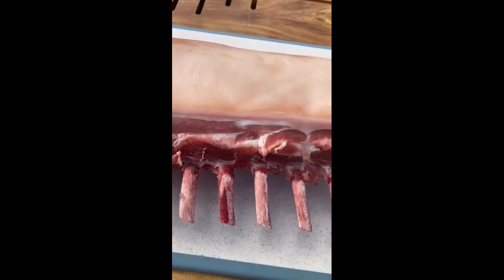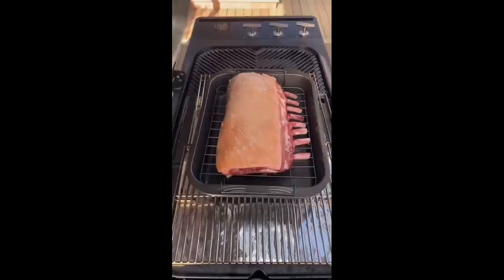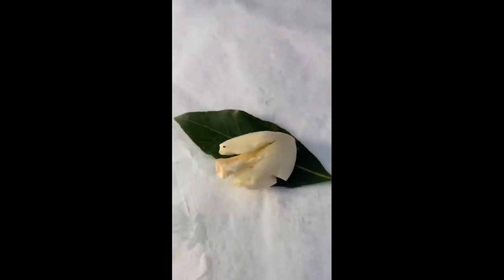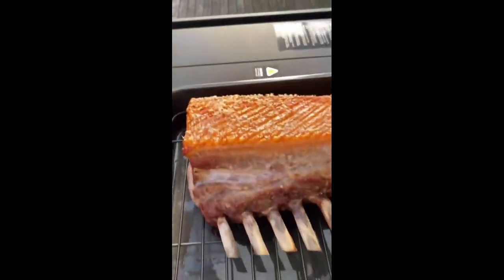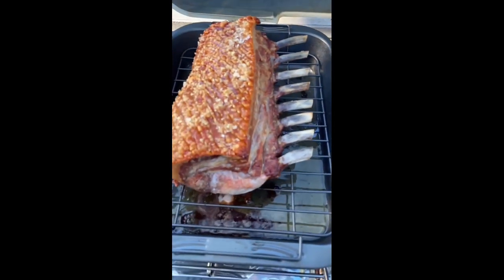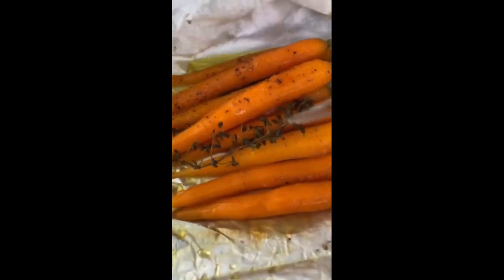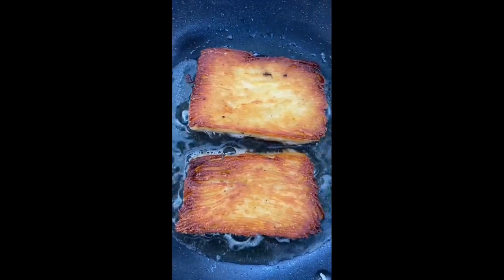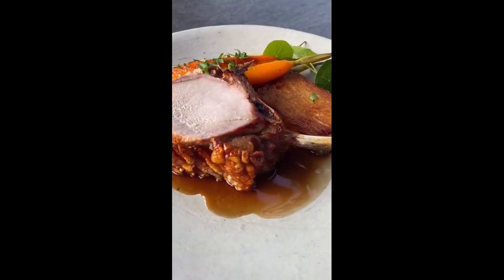Everdure Furnace Barbecued Otway Pork Loin with Pave Potatoes & Port Glaze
Elevate your next barbecue with a tender Otway pork loin rack, perfectly seared for a smoky finish. Paired with buttery confit carrots and crispy pave potatoes, this dish is completed with a rich port wine glaze, bringing a gourmet touch to a classic outdoor meal. An ideal recipe for impressing guests with bold flavors and refined presentation.

Follow Chef Bart on Instagram at @bartmichelbeek.

About Everdure:

Everdure was founded by the British 3-star chef Heston Blumenthal. The Everdure collection consists of a series of premium barbecues of unparalleled class. For over 20 years, Heston has learned how to extract the best from ingredients. By incorporating his favorite techniques into his barbecues, he created what some might call a 3 Michelin-star barbecue series.

Heston Blumenthal took on this challenge in close collaboration with designers and engineers, with the mission of creating the perfect modern barbecue. By combining the latest technology and design aesthetics with user-friendliness and thoughtful attention to detail, the result is a collection of modern barbecues that introduce you to a new world. From the benefits of charcoal barbecues to the convenience of gas grilling, every Everdure barbecue is meticulously designed from top to bottom.

The flagship of the Everdure collection is the Everdure 4K charcoal barbecue, a hyper-modern kamado and a true all-in-one package on which you can grill almost anything, from burgers to pizza and from potato slices to vegetables.

About Heston Blumenthal:

Heston Blumenthal is one of the world's best chefs. As a fellow of both The Royal Society of Chemistry and The Royal Academy of Culinary Arts, Heston has never been one to do things by the book. By pushing the traditional boundaries of the kitchen and injecting a sense of childlike wonder and theater into everything he touches, he inspired a generation of food enthusiasts to seek fun and amusement in food.

His restaurant in Berkshire, The Fat Duck, has won numerous international awards and has been awarded 3 Michelin stars. Heston himself has also been honored with an O.B.E. by Queen Elizabeth for his services to British gastronomy. An O.B.E. is the second-highest distinction of the Order of the British Empire, representing Officer of the Order of the British Empire.

Join us in this mouth-watering journey as Bart Michael Beek demonstrates how to cook the perfect Boston Butt on the Everdure 4K grill. Watch step-by-step as Bart shares his expert tips and techniques to achieve that tender, juicy pulled pork that's sure to impress. Whether you're a seasoned pitmaster or a BBQ newbie, this video will guide you to smoking success. In this video, you'll learn: - How to prepare and season a Boston Butt - The ideal temperature and cooking time for perfect pulled pork - Bart's secrets for maintaining moisture and flavor - Tips on how to pull and serve your pork for maximum deliciousness - Don't forget to like, comment, and subscribe for more BBQ tips and recipes.

About the Everdure Collection:

The Everdure BBQ collection includes the Everdure 4K, the Everdure Cube, the Everdure Fusion, the Everdure Hub 1 and Hub 2, the Everdure Force, the Everdure Furnace, the Everdure Prep Kitchen, Everdure knives, and various Everdure accessories.

About Everdure Store:

Everdure Store is the official Dutch store of Everdure by Heston Blumenthal. You purchase your Everdure barbecue directly from Everdure, ensuring safe and trusted ordering with unparalleled service.

We handle all possible warranty claims, provide personal service. Additionally, you can securely pay for your order through iDeal, credit card, and various other payment options.

Questions about Everdure? Everdure is here for you.